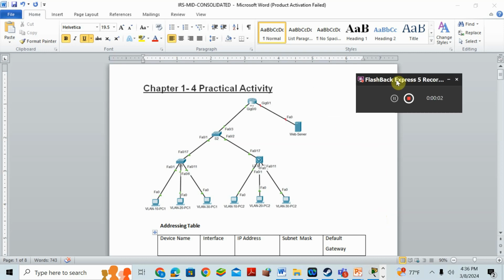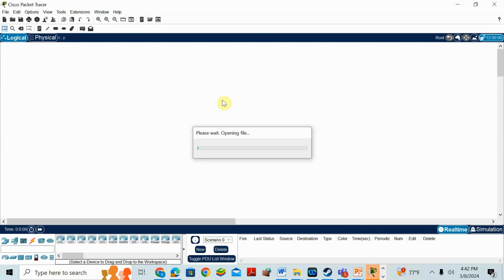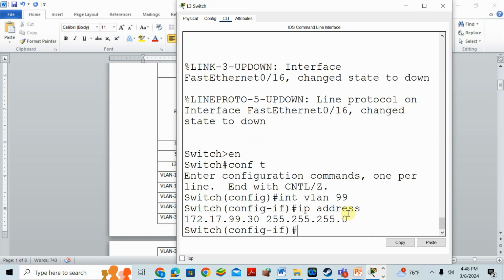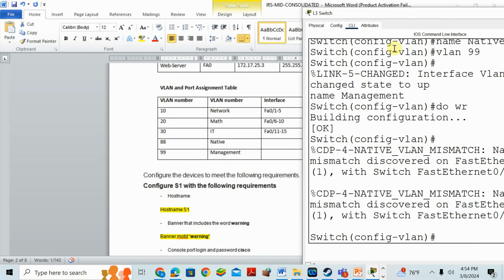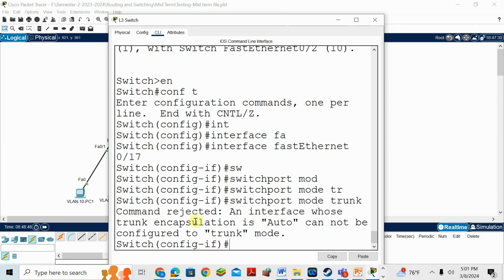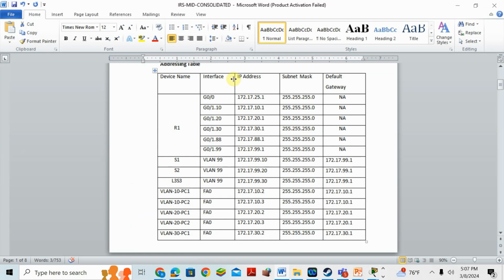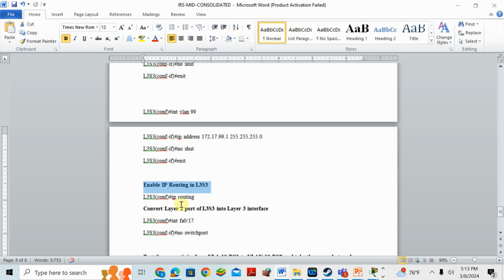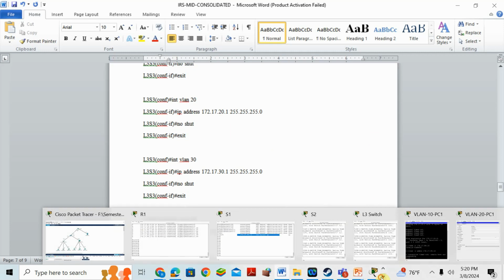Chapter 1-4 Practical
This activity contains all the commands and concepts from chapter 1,2,3,4 of Routing and Switching